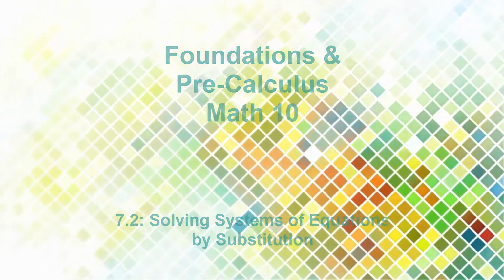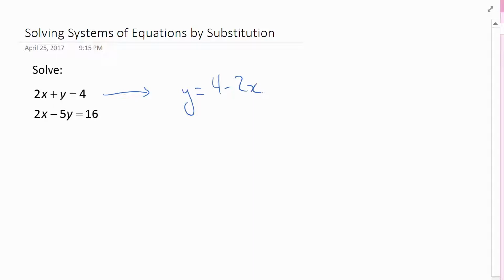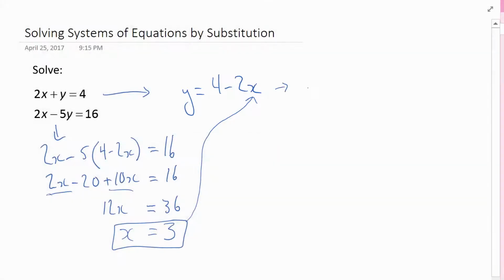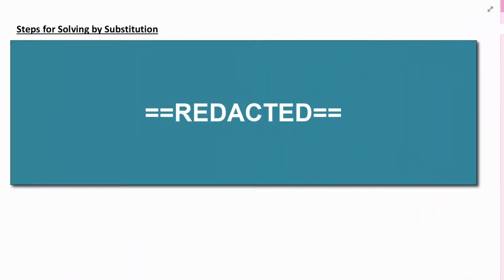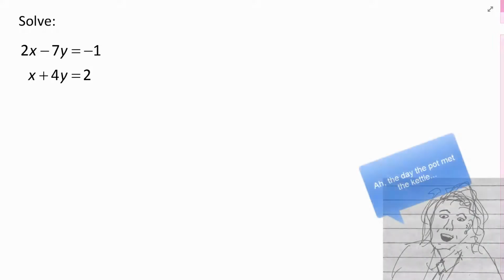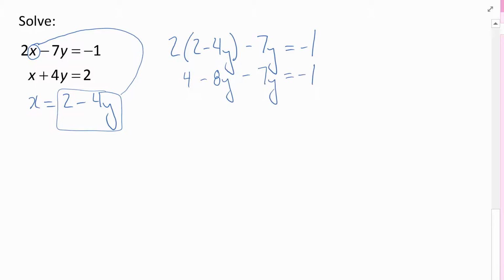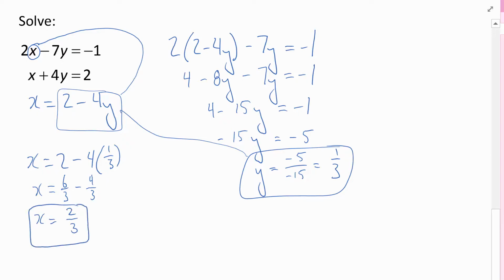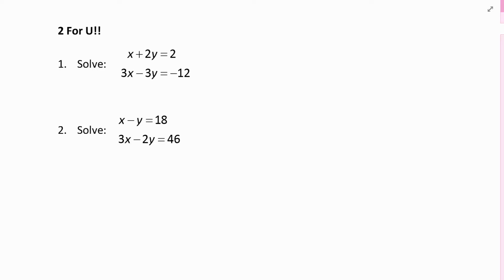7.2 Solve Systems by Substitution